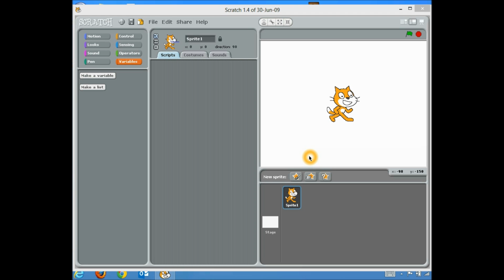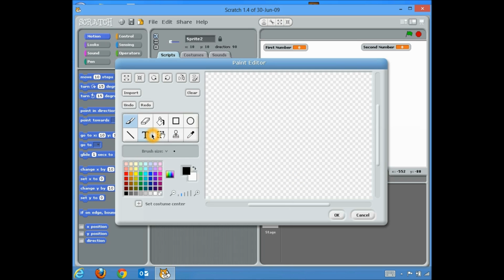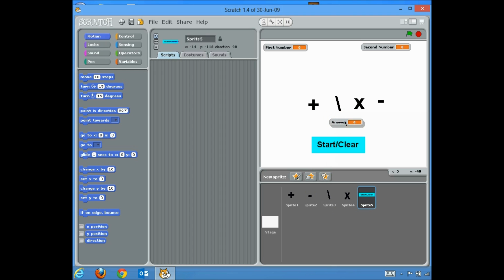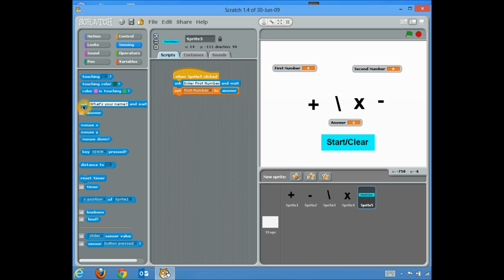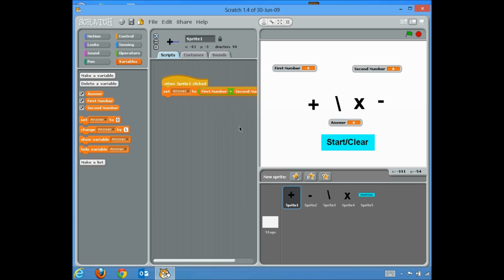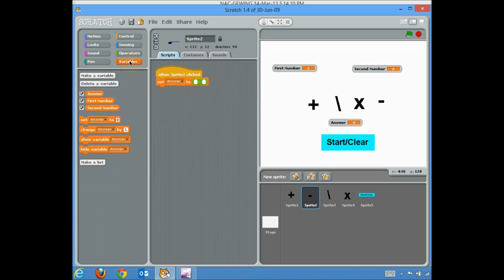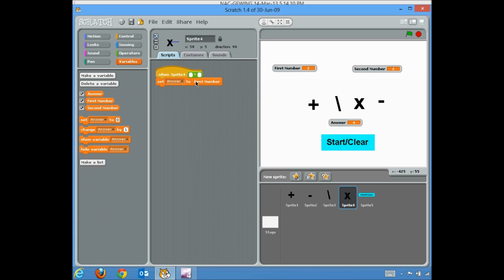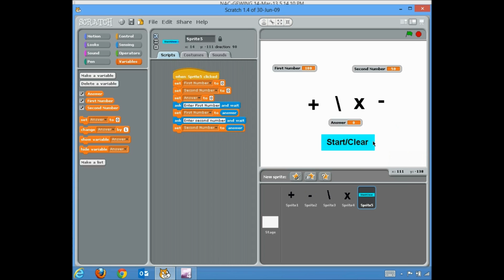creating a basic calculator in scratch